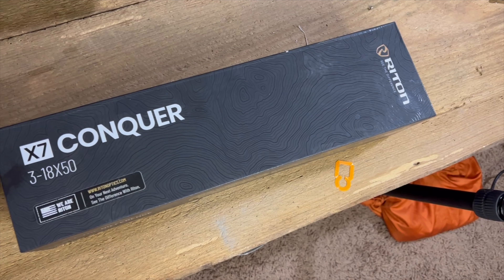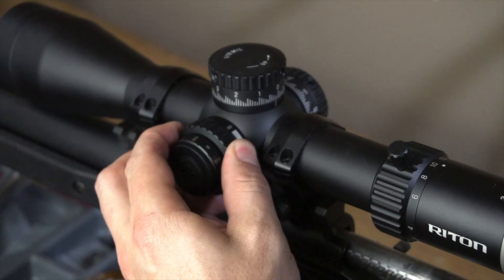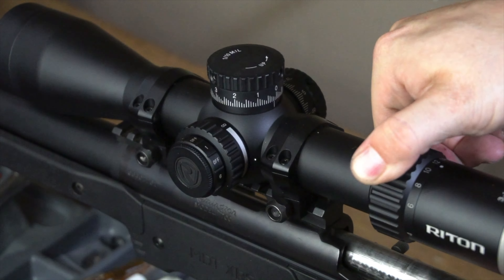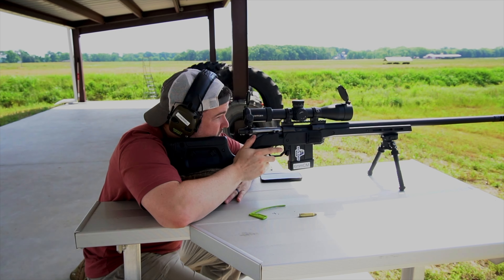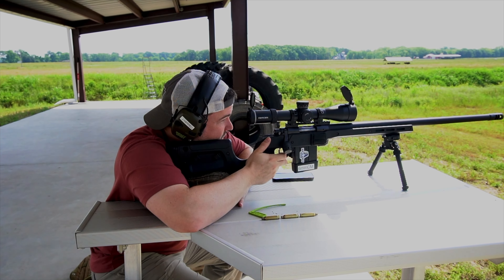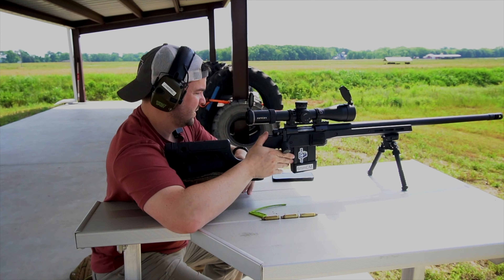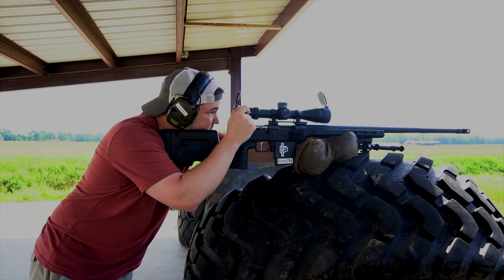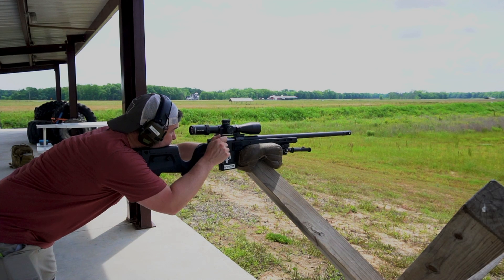Have You Seen This Riton X7 Conquer 3-18x?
Justin shoots 1000 yards and gives us a great review of the Riton X7 Conquer scope. How much do you typically spend on a precision rifle or long range scope?  Comment and please thumbs up for us.

precision rifle network, precision rifle series, long range rifle, guns, firearms, rifles, shooting, NRL22, extreme long range, long range shooting, sporting rifles, hunting,  sig cross bolt action rifle, nrl hunter, cole-tac, mk machining, secure it,